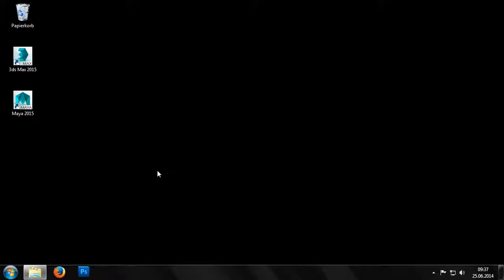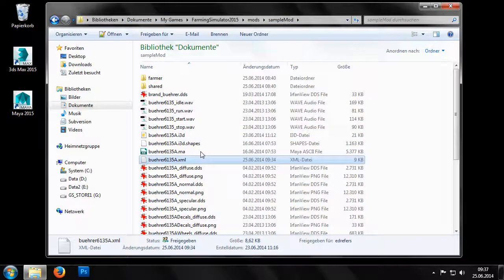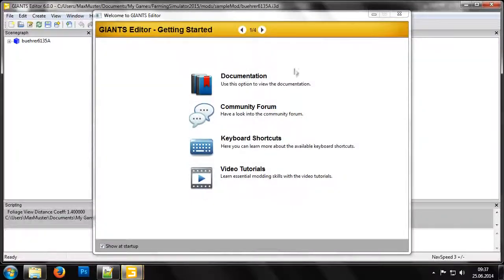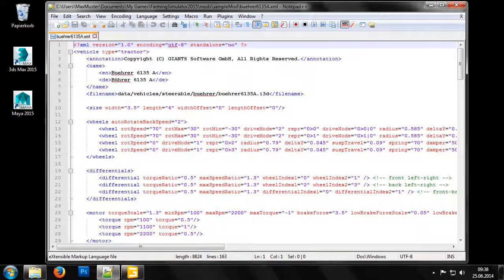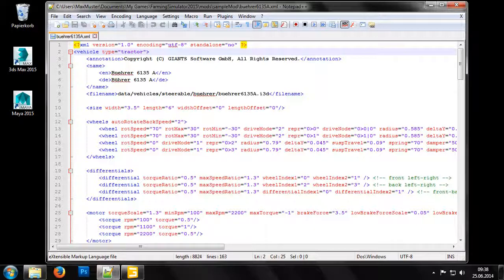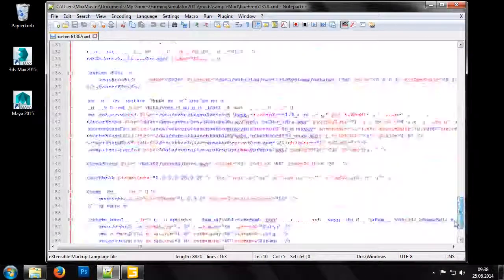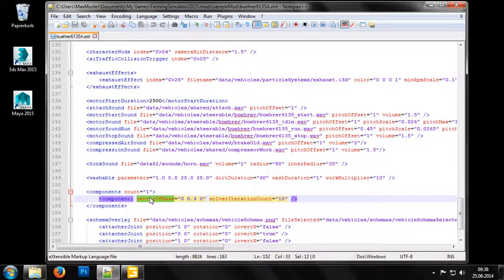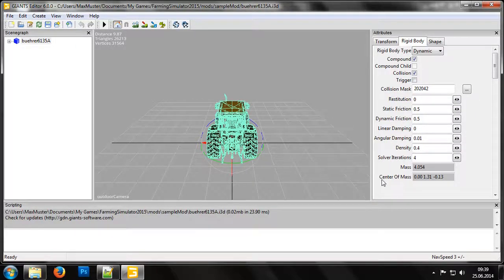Farming Simulator 2015 part6 chapter29 Vehicle XML vehicle type, components, ect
To find any of the missing plug-ins or files visit Giants wedsite.